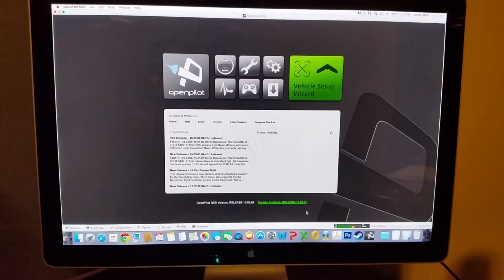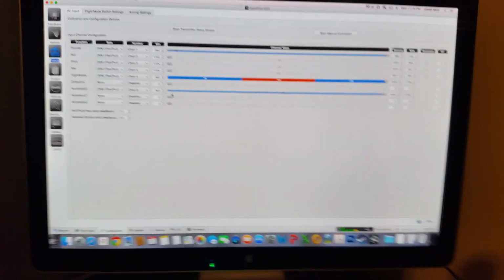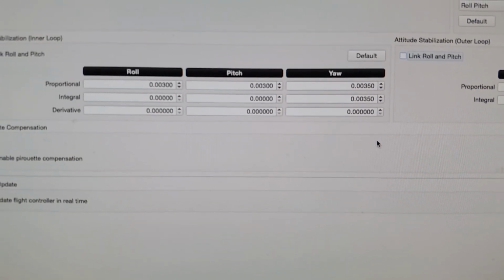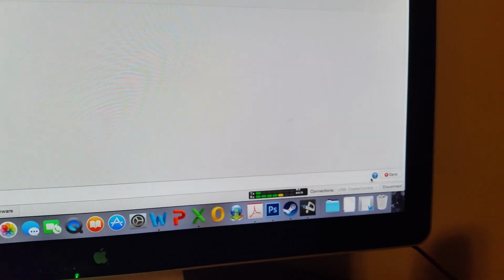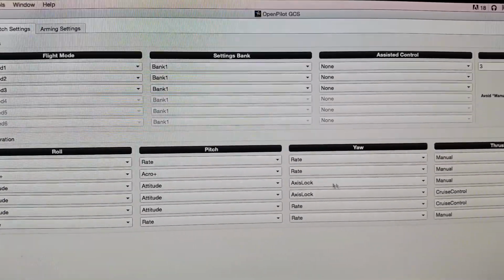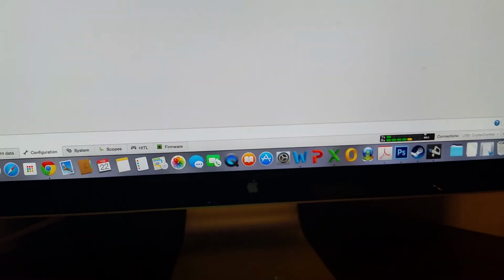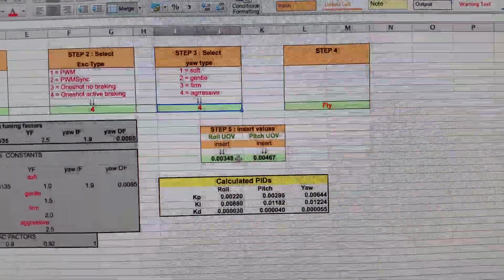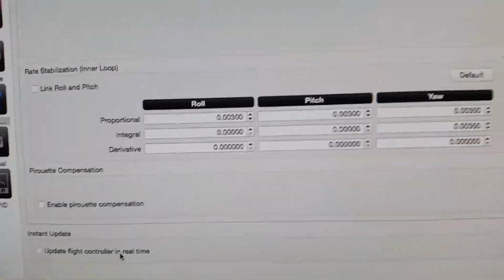CC3D OpenPilot TxPID Tuning Quick Tutorial with OPtune Spreadsheet Link in Description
Someone was asking for help on a local Facebook group about how to tune PIDs in OpenPilot.  The best way I have found is to use the TxPID Tuning feature by using a trimpot or slider on your radio. You must ensure you are using the props you plan on flying with, and I also recommend that you tune in 4S if you plan on flying both 3S and 4S.

Hopefully this will assist anyone wanting to try to find the best PIDs for any setup!  See the link below to download the Excel spreadsheet calculator shown in the video.  Please comment with any questions you may have and enjoy!